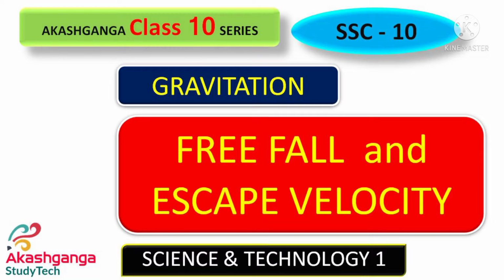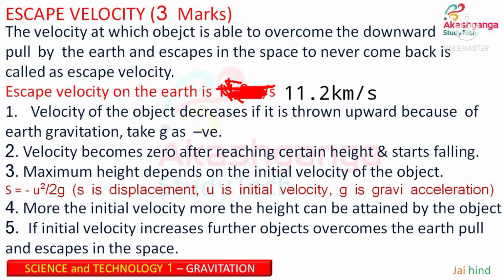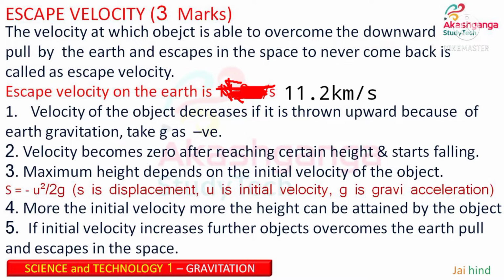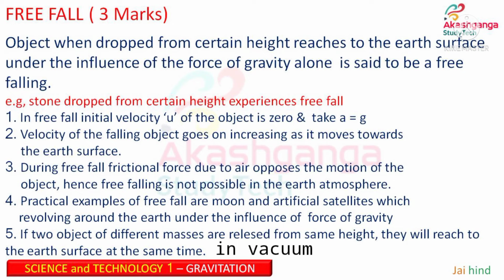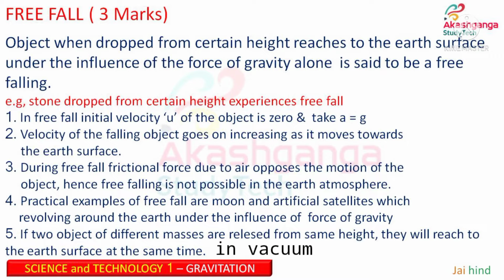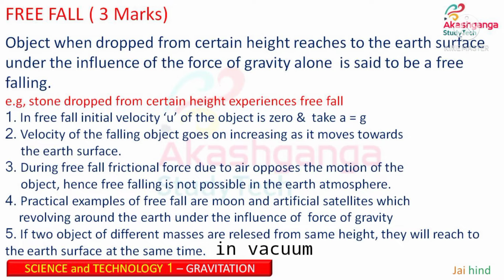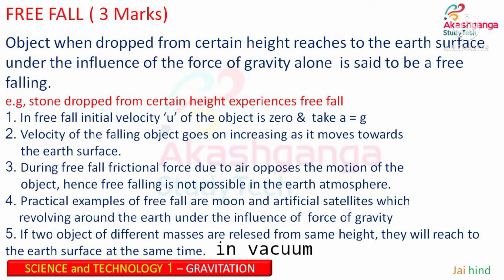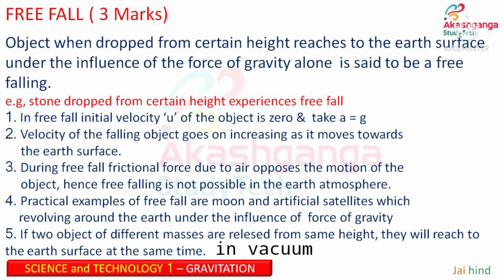Class10 || Free Falling || Escape Velocity || Gravitation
gravitation, free falling, escape velocity, what is free falling, what is escape velocity,
आकाशगंगा स्टडीटेक, Akashganga Studytech, Akashganga StudyTech, akashganga studytech,